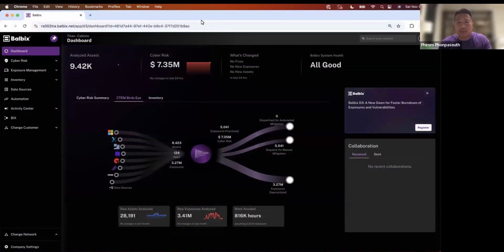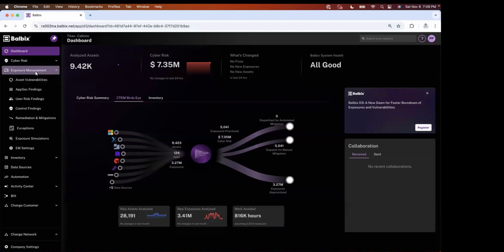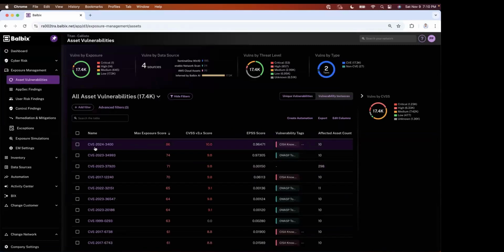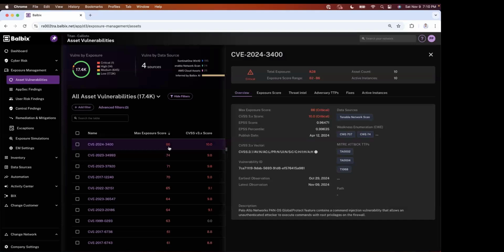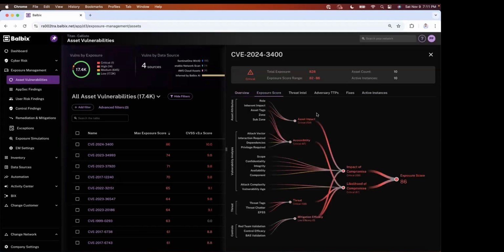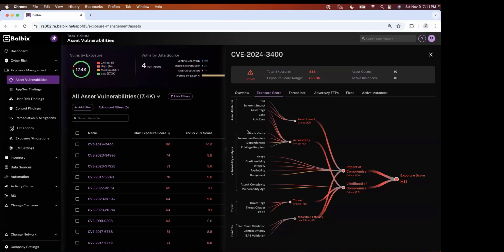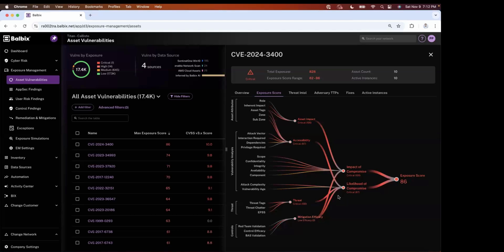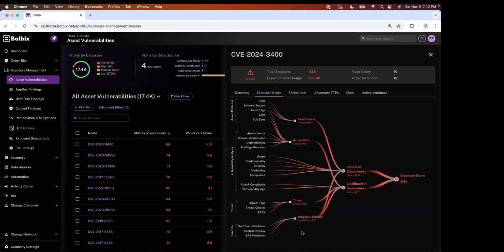Risk based prioritization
Learn how Balbix's risk-based prioritization pinpoints gaps and highlights the most pressing exposures. See how its unified risk scoring system helps you focus on what matters most, enabling smarter decisions for stronger cybersecurity management.

To learn more about how Balbix can help transform your cybersecurity posture, visit Balbix and request a demo today!